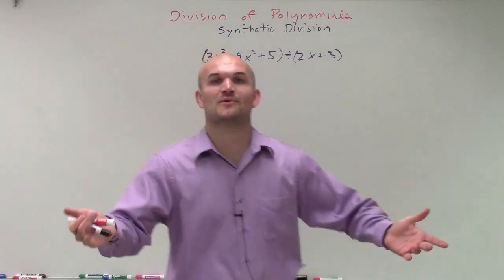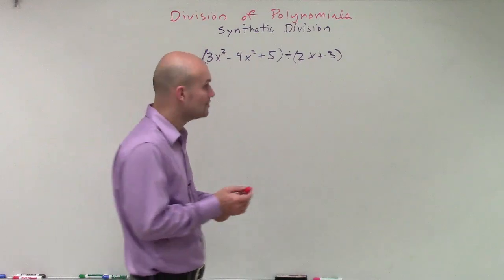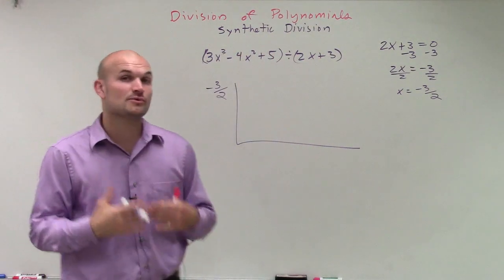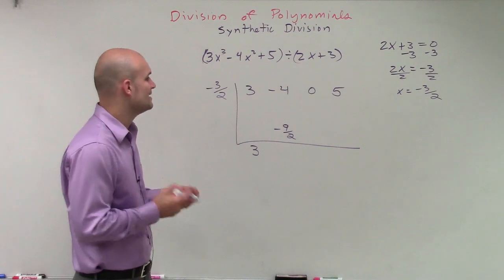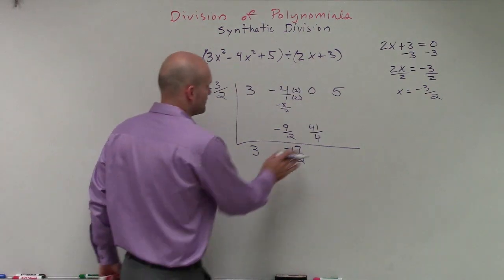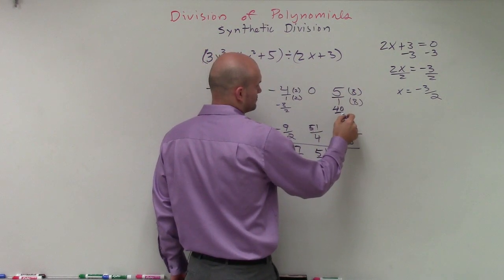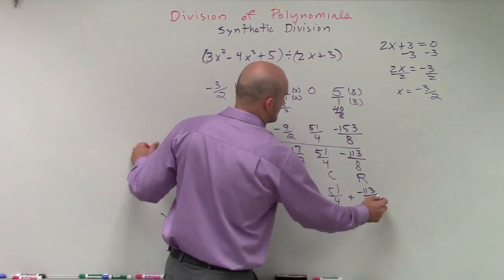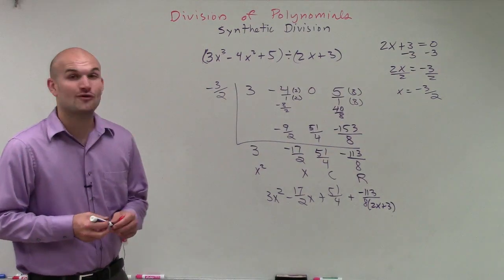Dividing two polynomials using synthetic division